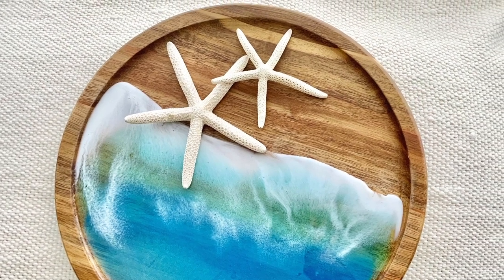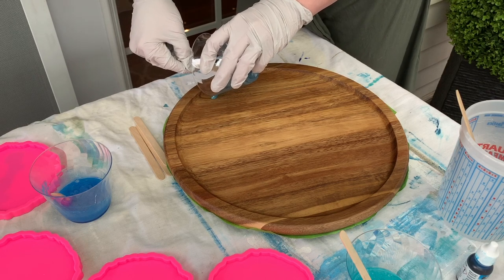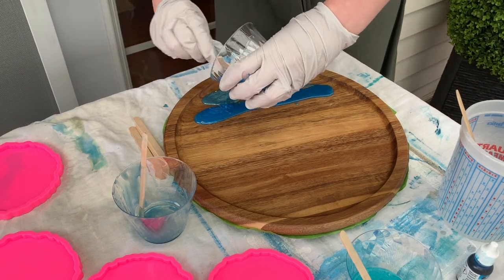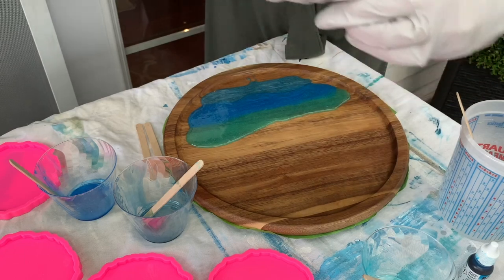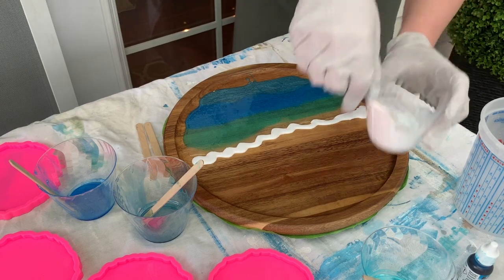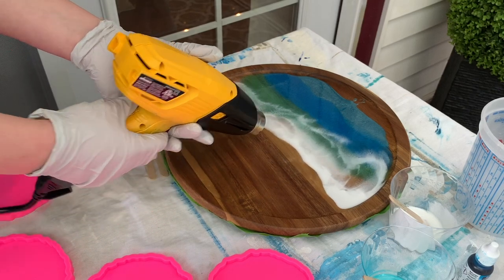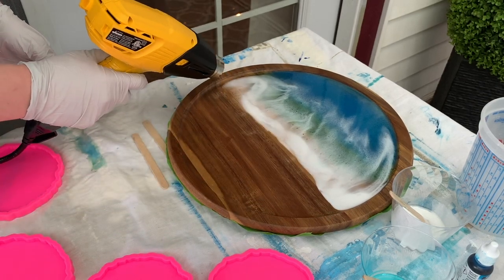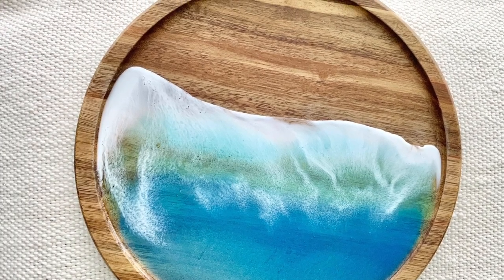Resin Ocean Lazy Susan Tray - Resin Art TUTORIAL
This wood lazy susan tray was such a fun project. Ocean art is such a beautiful craft, and simpler than it looks! Enjoy following along in this tutorial video of how I made this beautiful tray.

Materials:
Blue Mica Pigments (Brambleberry)
Blue Alcohol Ink (Pinata)
White Alcohol Ink (Pinata)
Castin' Craft
KSresin (love this brand!)
Lazy Susan Wood Tray (Target)
Heat gun (from Walmart)
Cups and popsicle sticks (from Dollar Store)